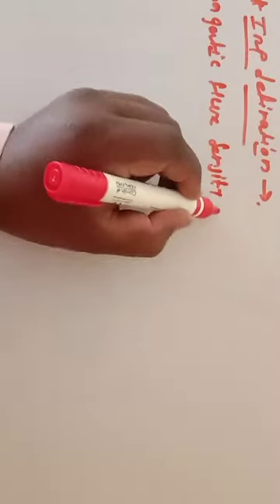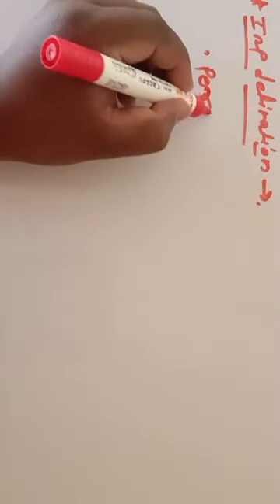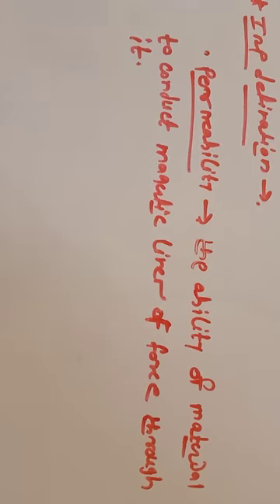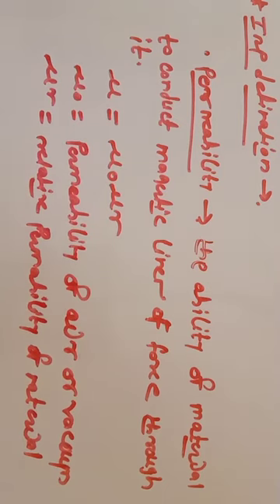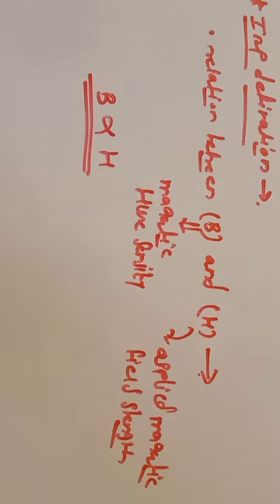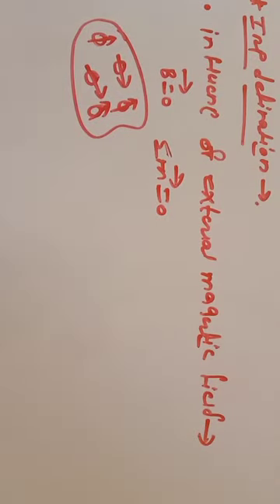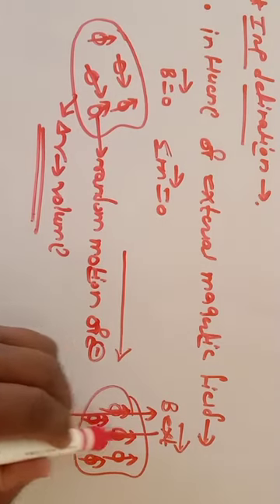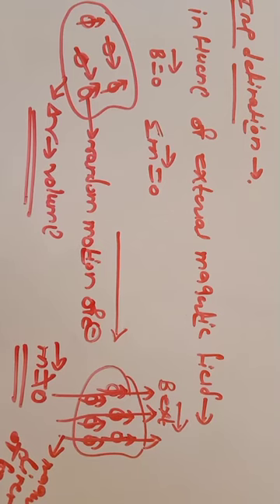magentic materials lecture 2